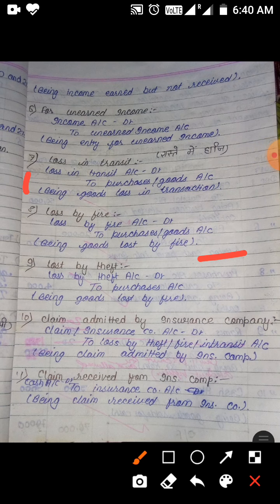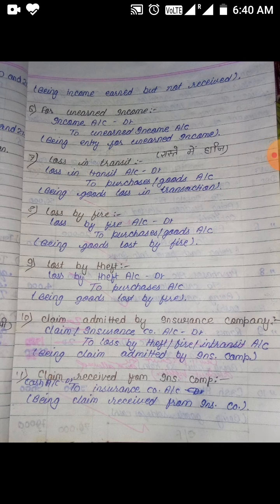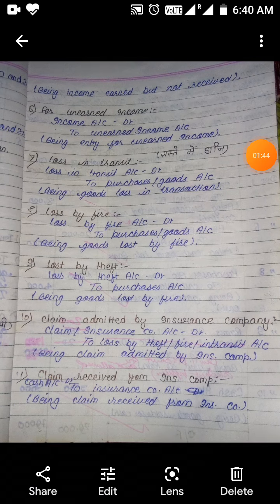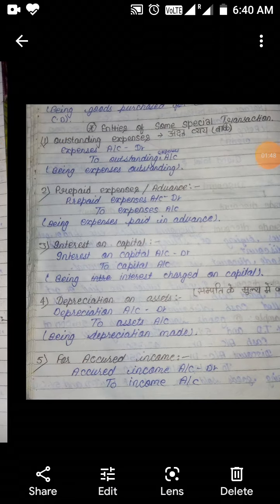Entries regarding some special transactions full explanation of Chapter Journal Entries for 11th.